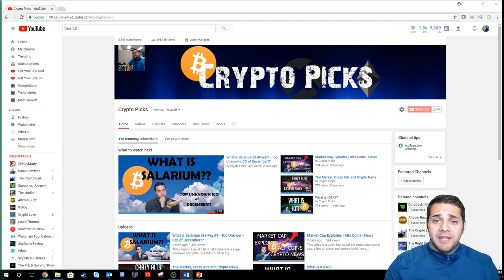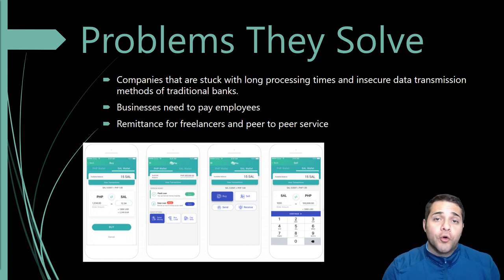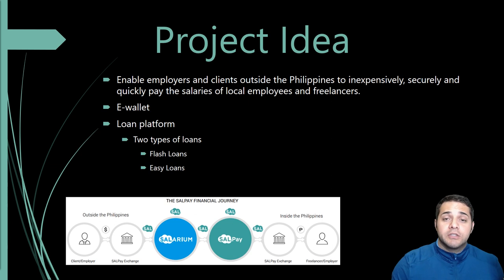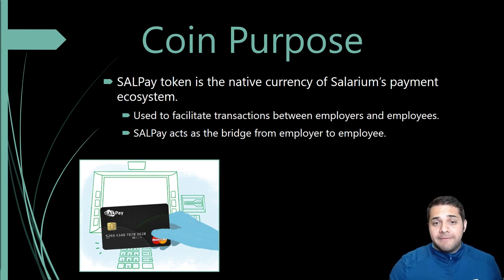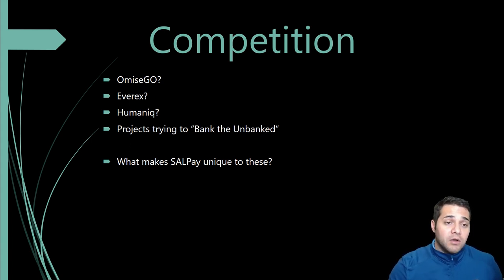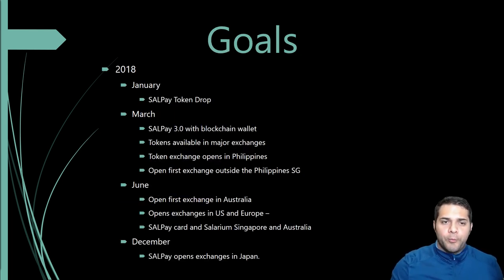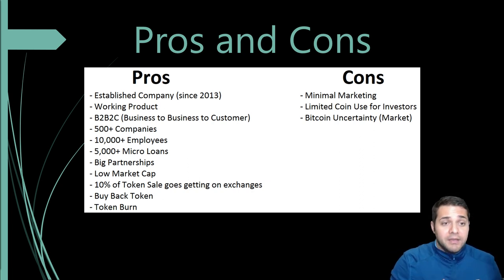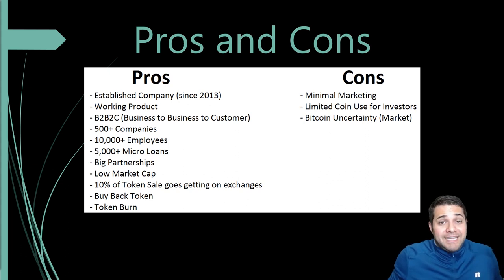Salarium (SALPay) - Coin Analysis - TOP Unknown ICO for December!?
This video is my Coin analysis on Salarium (SALPay) one if not the best unknown ICO I've seen in a long time. Check it out and let me know what you think. Feedback and suggestions on my new analysis format would be very much appreciated.